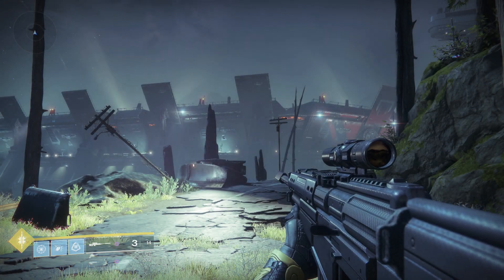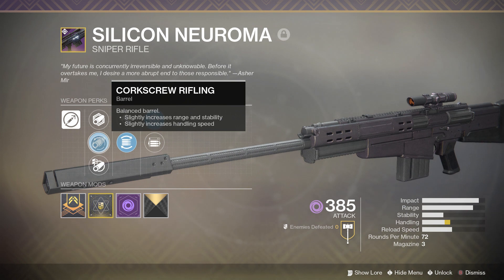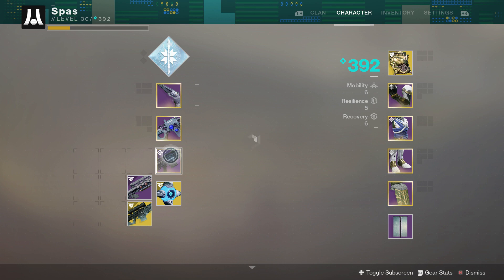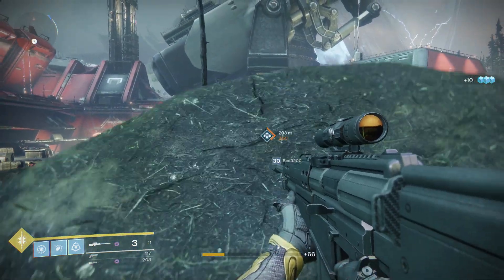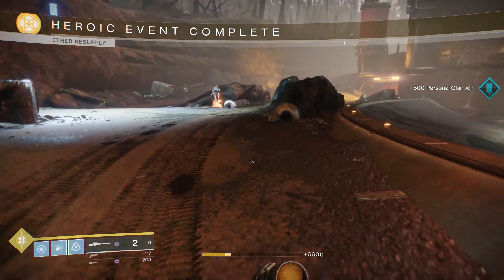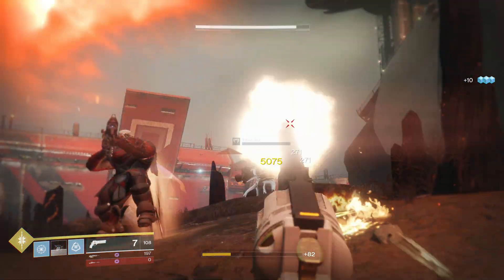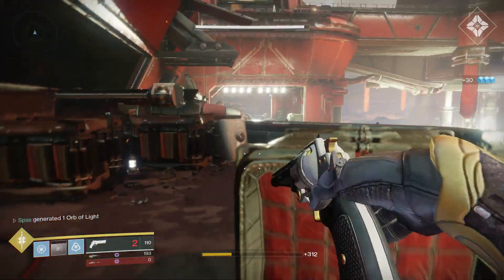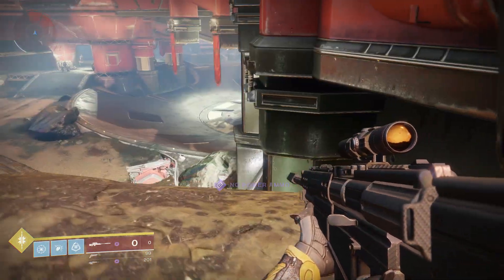Destiny 2: Silicon Neuroma Showcase (Nightfall Exclusive Sniper)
Thoughts and impressions on the Silicon Neuroma and how it compares to other snipers in its category. This sniper is obtainable from The Pyramidion Nightfall.